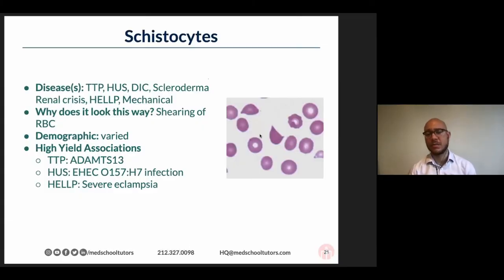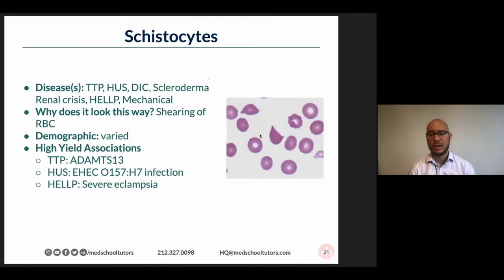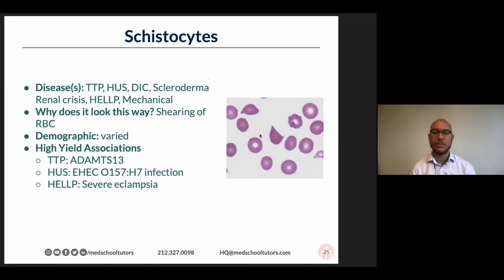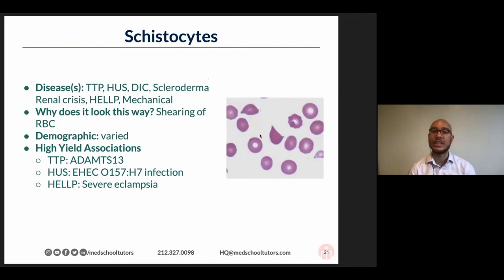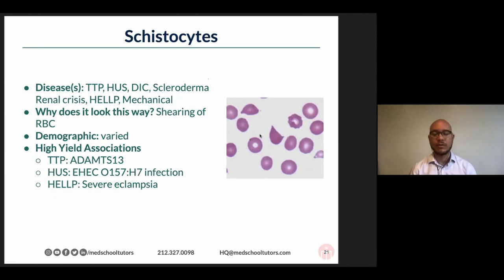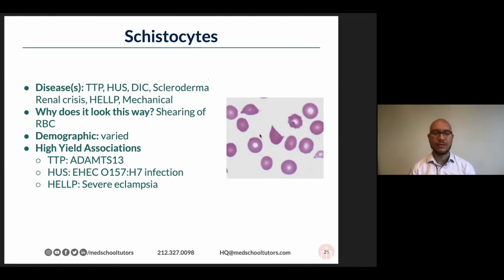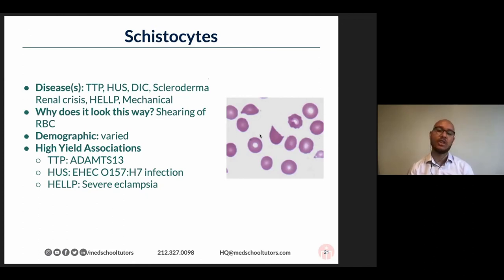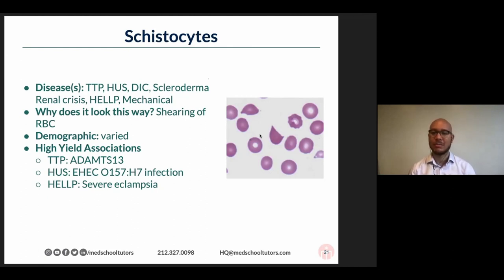Schistocytes & High Yield Associations — Hematology for the USMLE & COMLEX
Dr. Murdock walks you through identifying schistocytes, their associated diseases, why they appear the way they do, and importantly, their high yield associations.